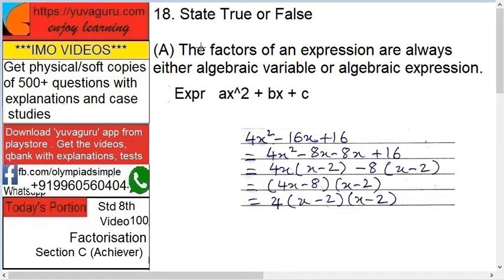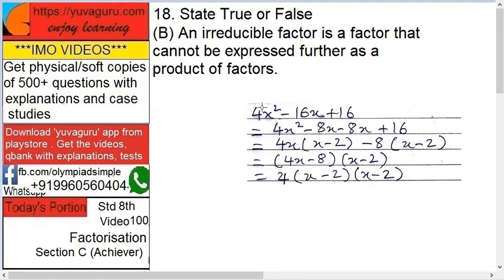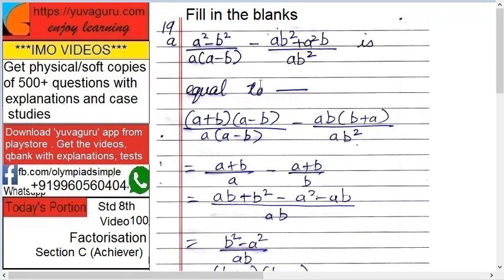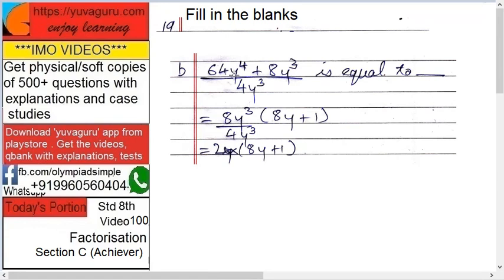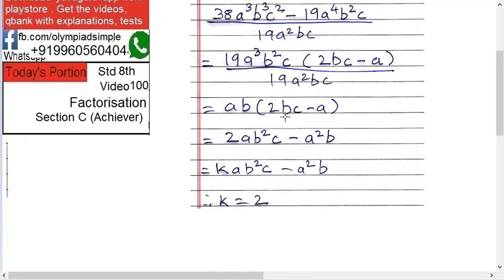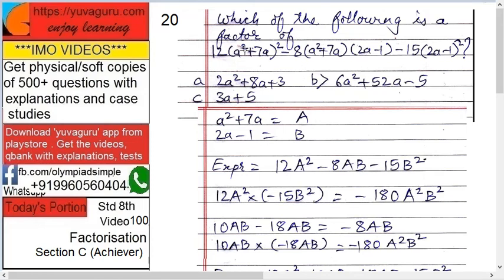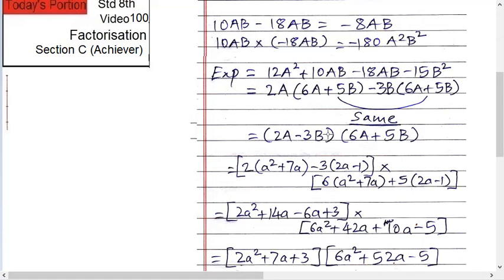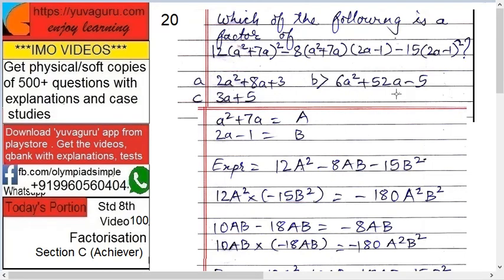100 IMO Video Std 8 Factorisations int Maths Olympiad video_by_vishal_mantri_+919960560404